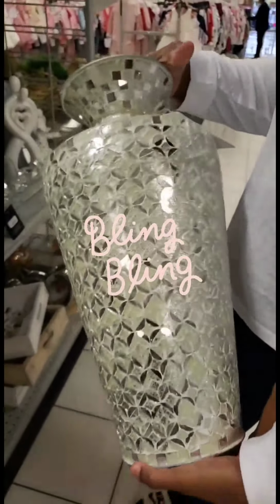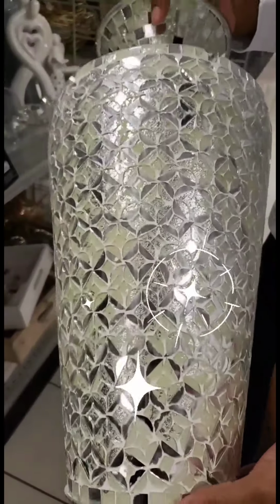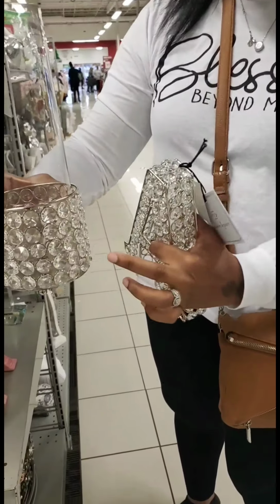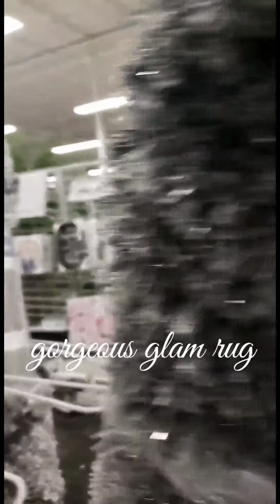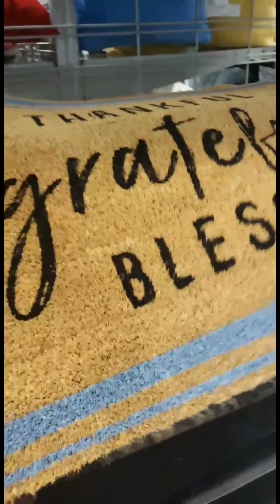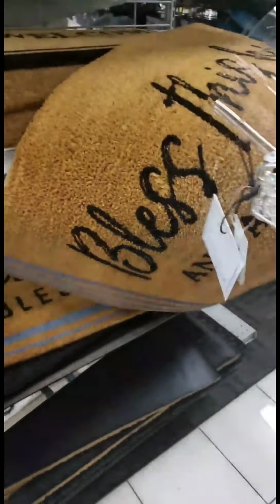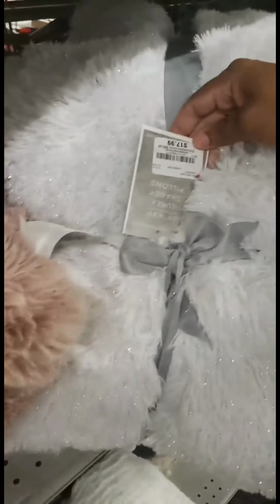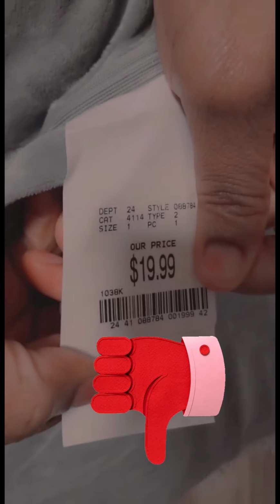Shop in Homegoods, Burlington and Hobby Lobby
A few of my favorite stores for home decor✔